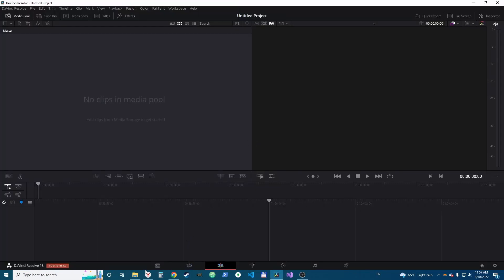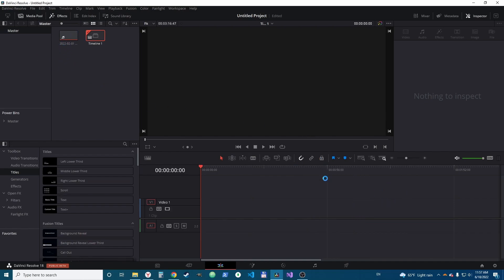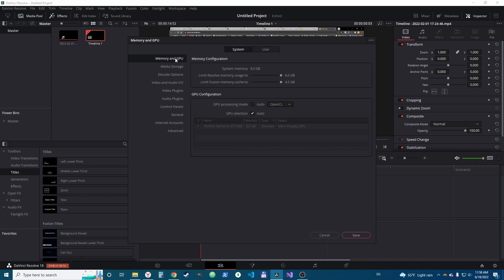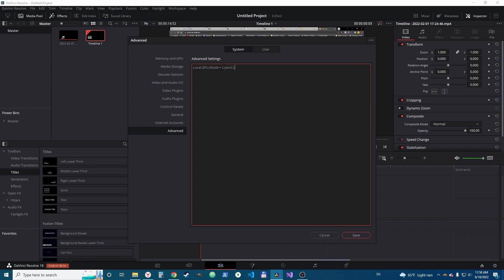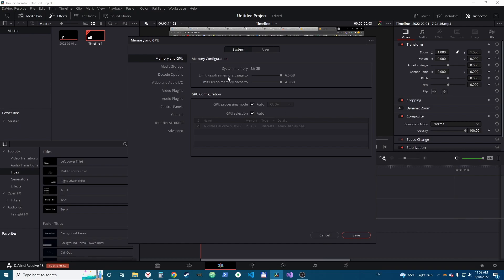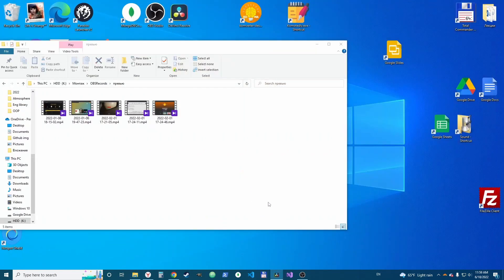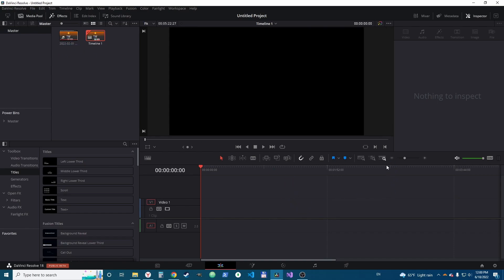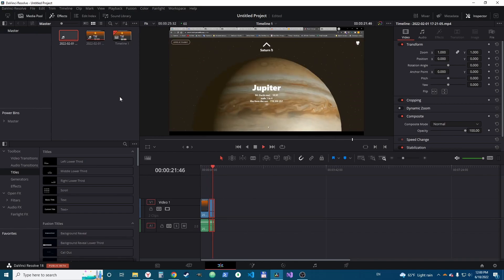DaVinci - "the gpu failed to perform image processing because of an error. error code: -59" Full fix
Local.GPU.Mode = CUDA

DaVinci Resolve, fixing the problem with the wrong full prerender of images during editing using advanced settings

Its worked on Davinci 16,17,18 and i guess others too

The GPU was unable to process the image due to an error. error code: -59